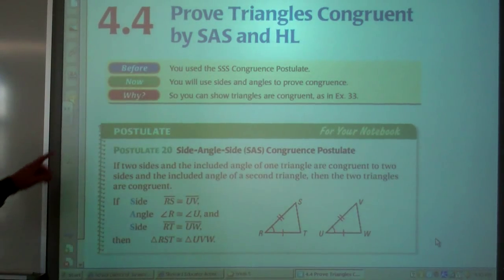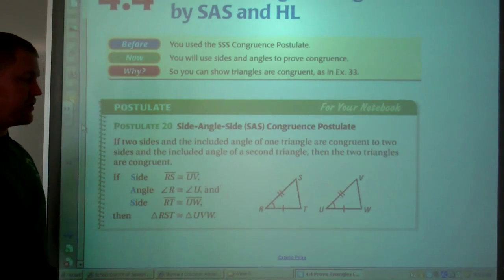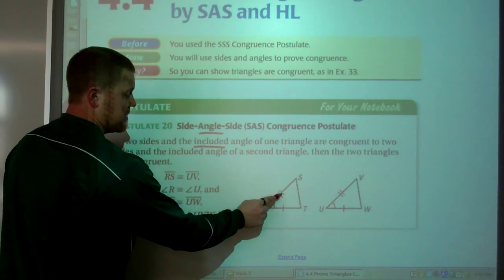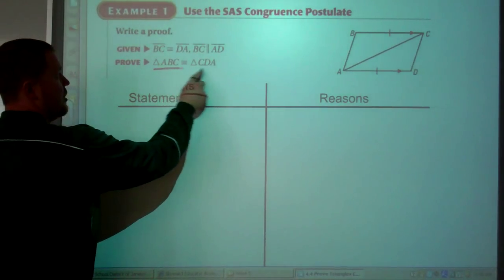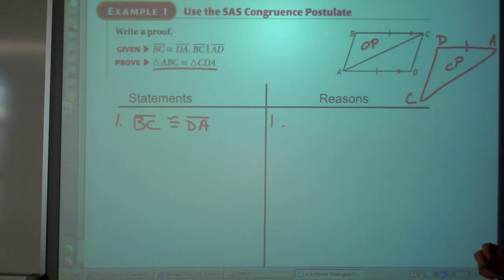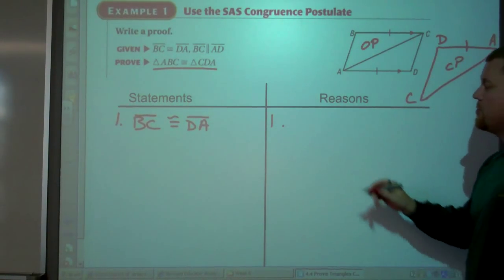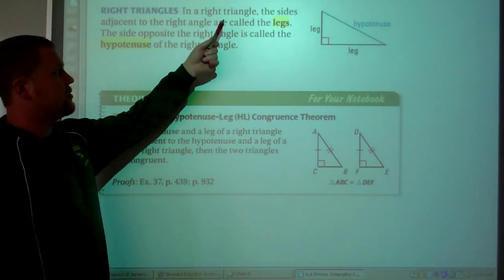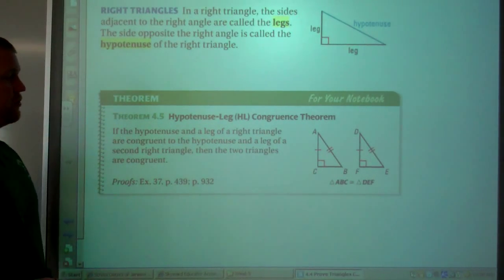4.4 Prove Triangles Congruent by SAS and HL.MP4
Geometry Chapter 4 Section 4: Prove Triangles Congruent by SAS and HL